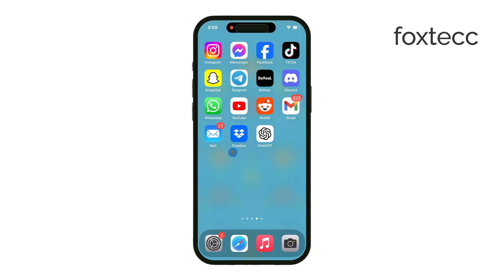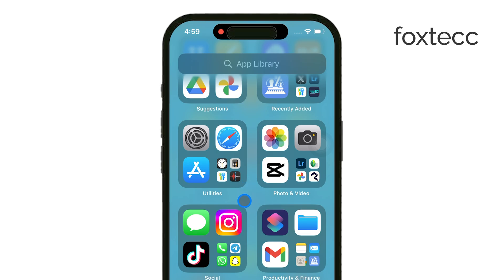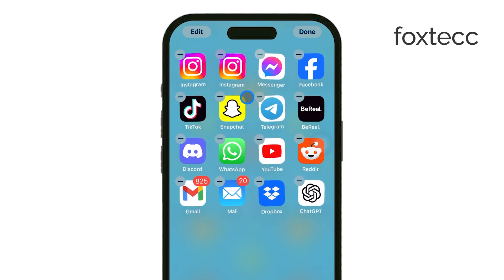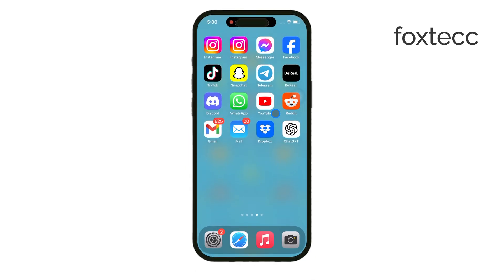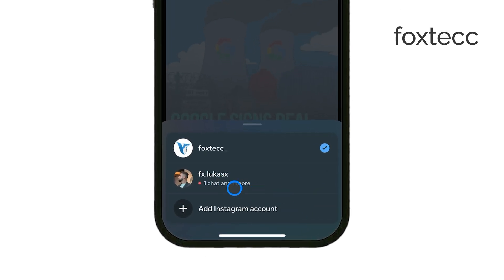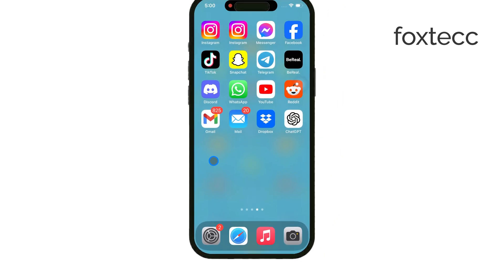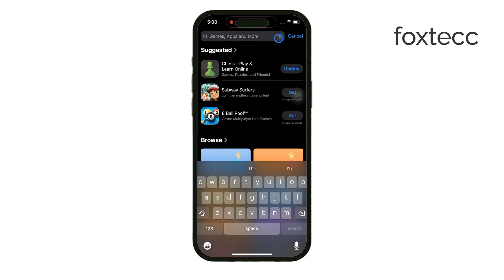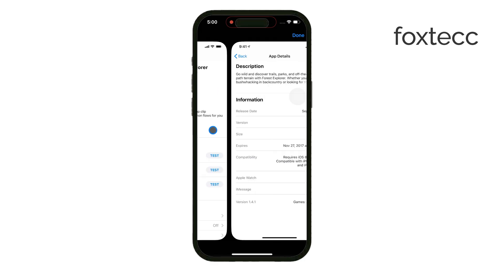Is It Possible to Clone Apps in iPhone (explained)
In this video, we explore whether it’s possible to clone apps on an iPhone. We’ll break down the limitations of iOS, the available workarounds, and what you can do if you need multiple instances of the same app. Watch to learn more about app cloning options and what to consider before trying them.